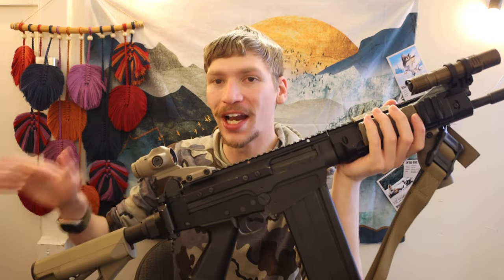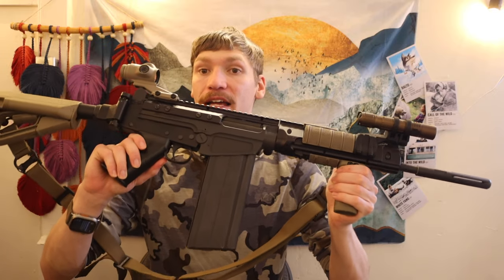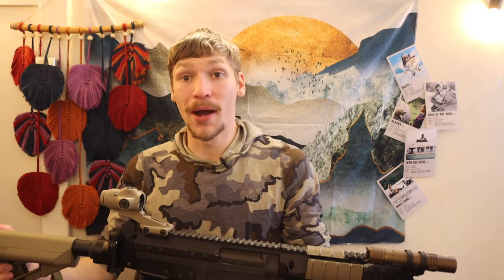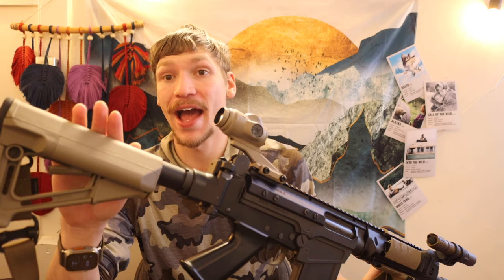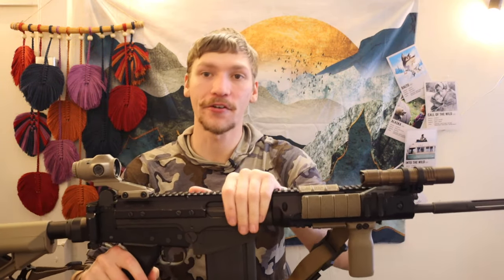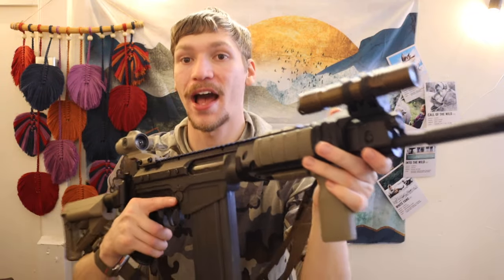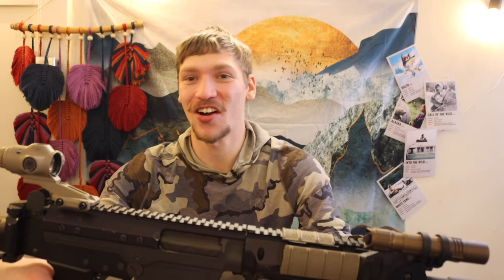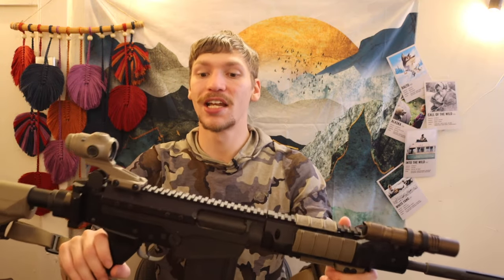Why is the FAL a Relevant 7.62 Rifle? (My SMR Build)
Am I wrong on this one? Or is this platform a hidden gem?